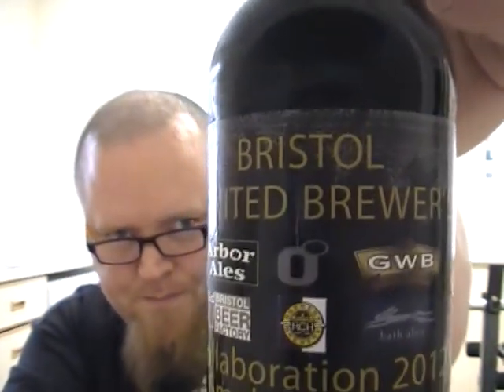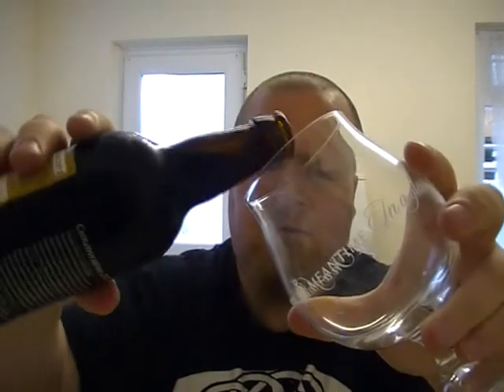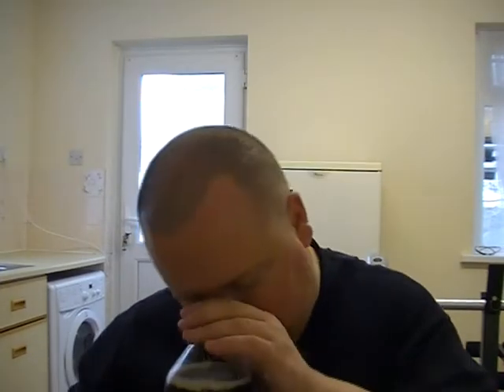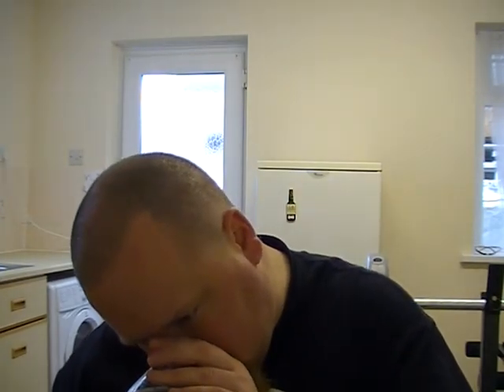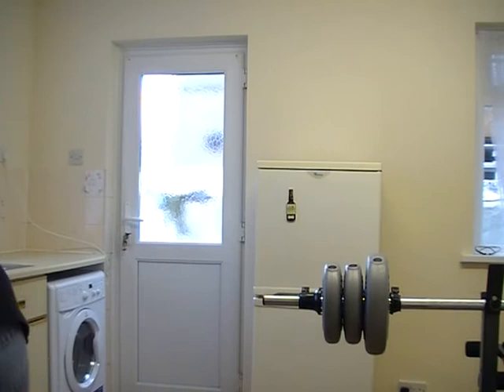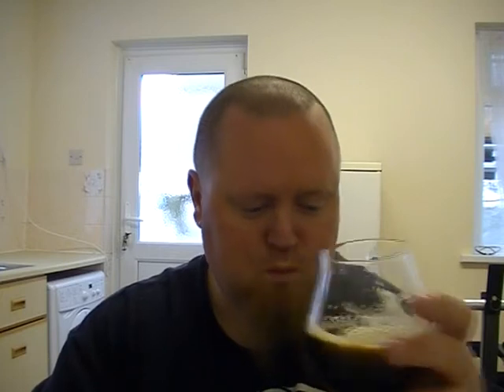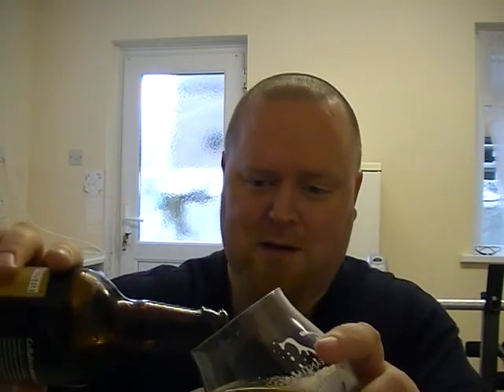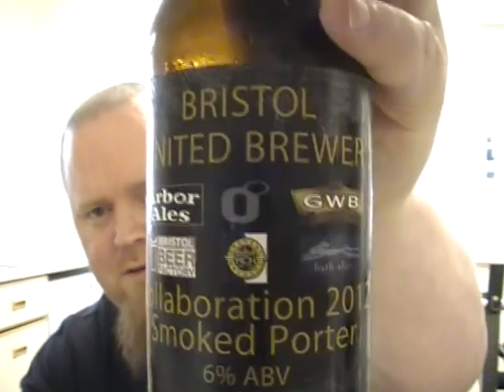TUVAR - Bristol Brewers United Bristol Collaboration 2012 Smoked Porter 6%ABV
A very special beer purchased from Fred at West Country Ales. Well I hope it's special anyway.